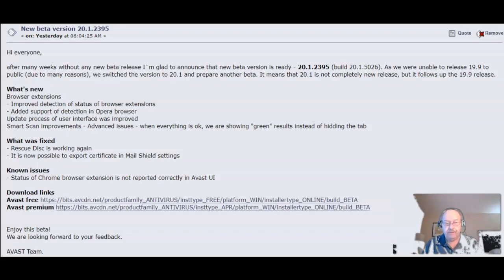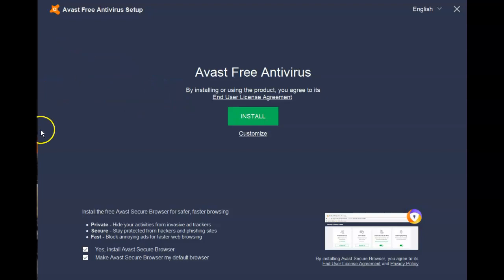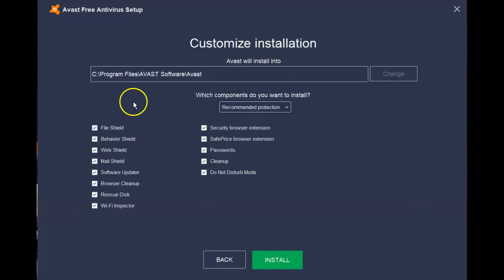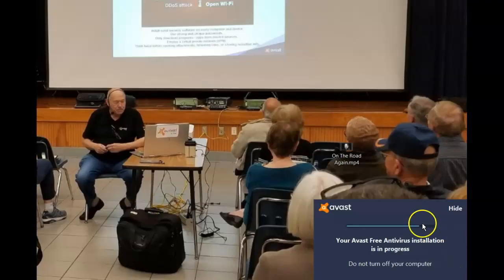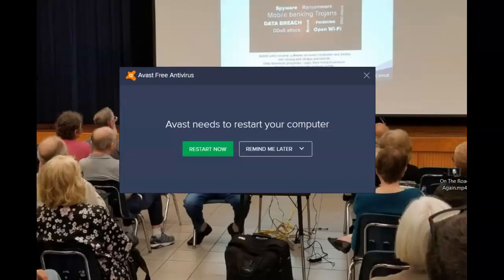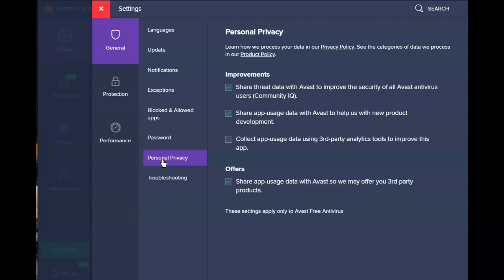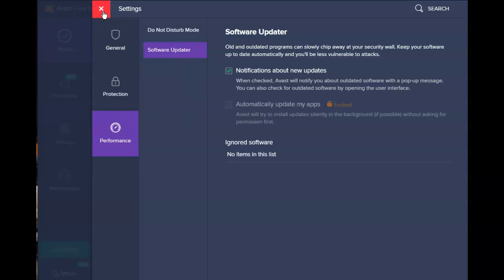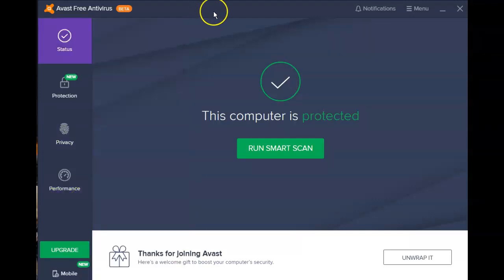Avast Beta 20.1.2395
After several months, Avast has released a new  beta version 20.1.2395